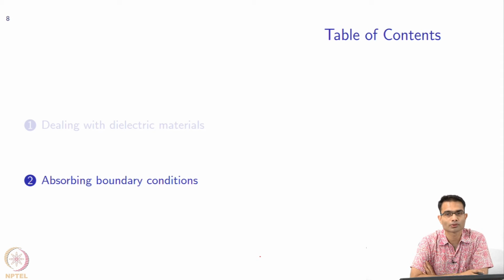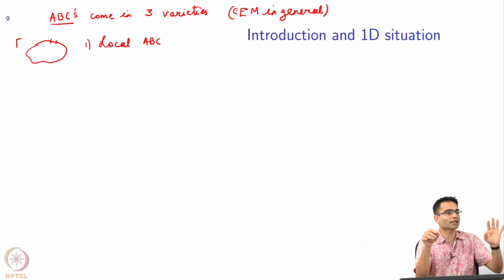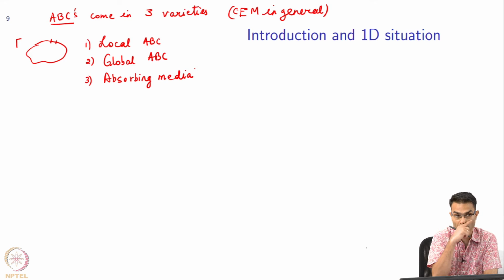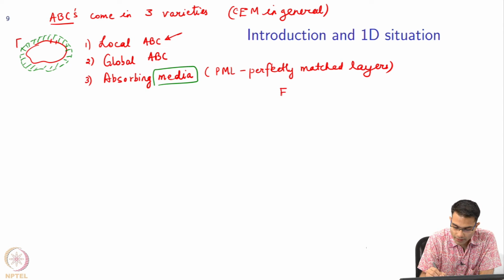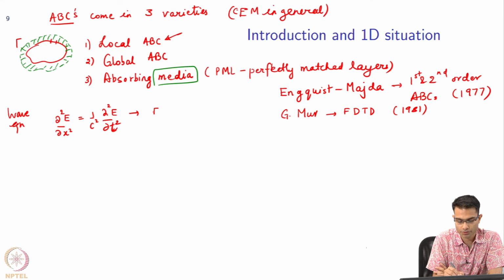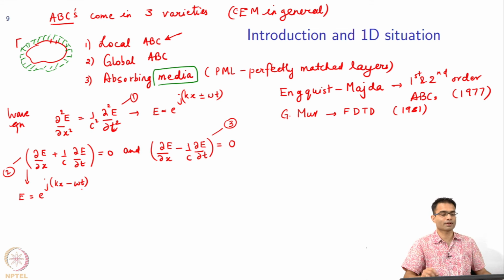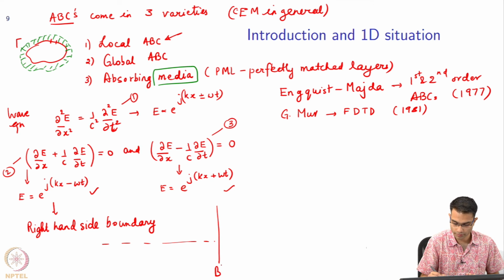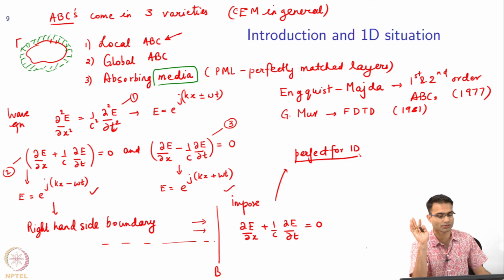FDTD: Materials and Boundary Conditions : Absorbing Boundary Conditions - 1D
To access the translated content:
1. The translated content of this course is available in regional languages.
 2. Regional language subtitles available for this course
 To watch the subtitles in regional languages:
 1. Click on the lecture under Course Details.
 2. Play the video.
 3. Now click on the Settings icon and a list of features will display
 4. From that select the option Subtitles/CC.
 5. Now select the Language from the available languages to read the subtitle in the regional language.